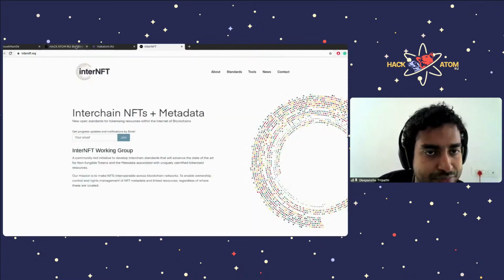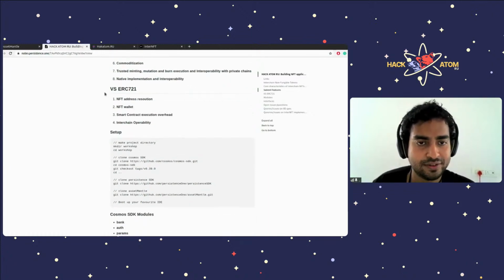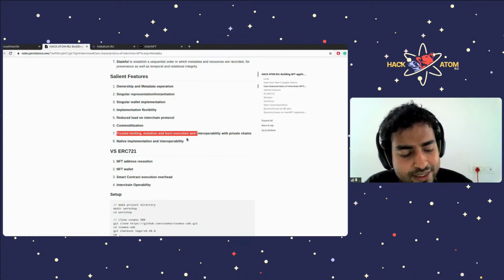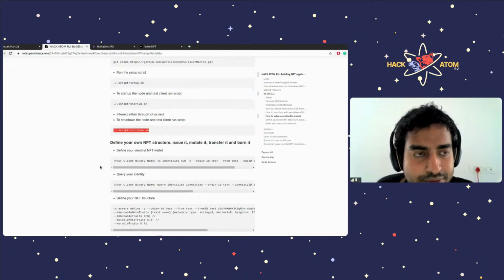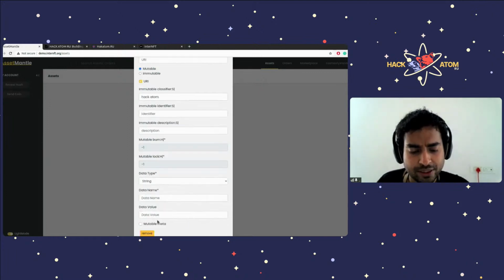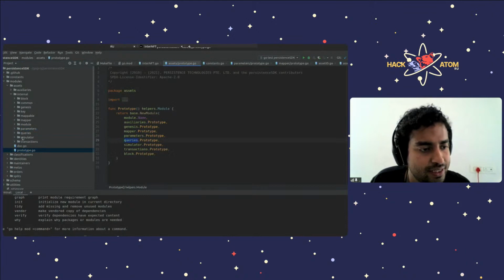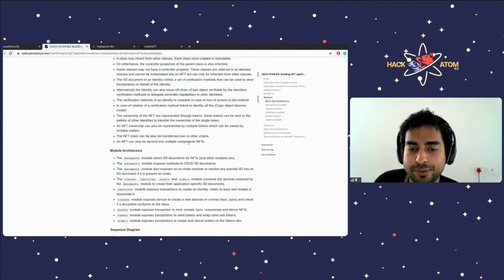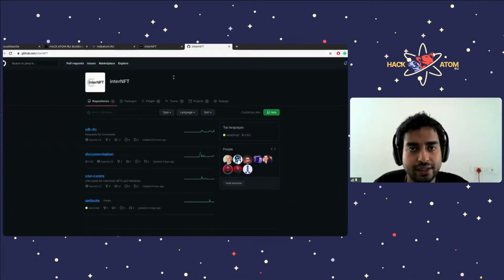Building NFT applications using interNFT module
Join us in HackAtom RU's talk workshop about building NFT applications using the interNFT module, with Deepanshu Tripathi from Persistence!